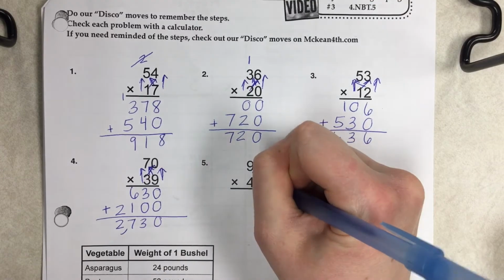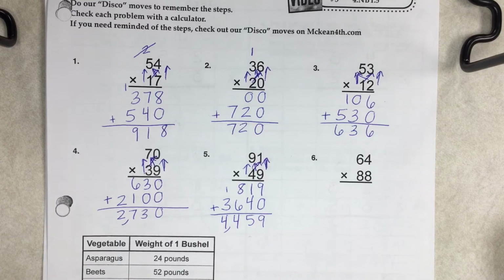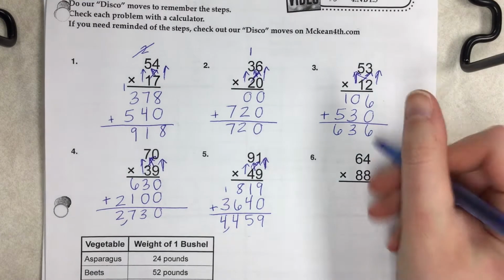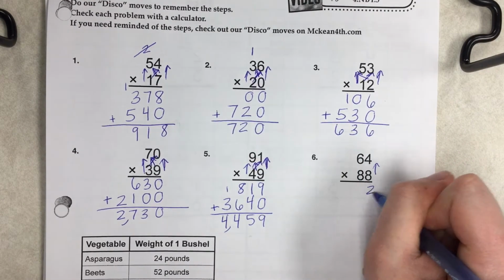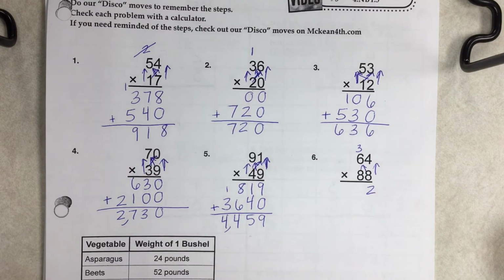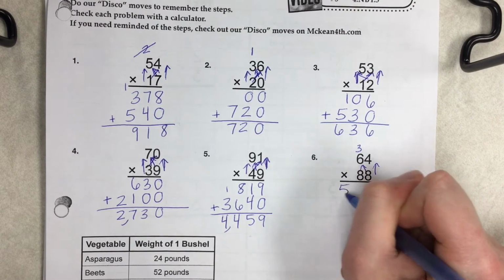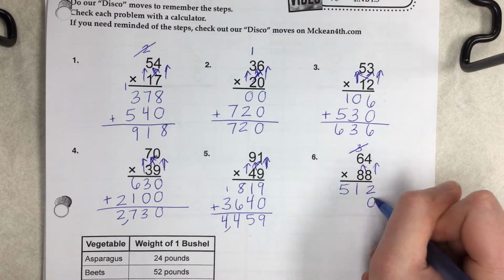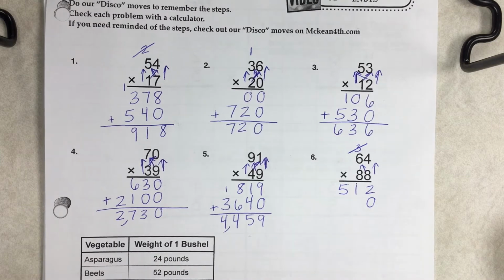4.NBT.5 - 2x2 With Regrouping 3